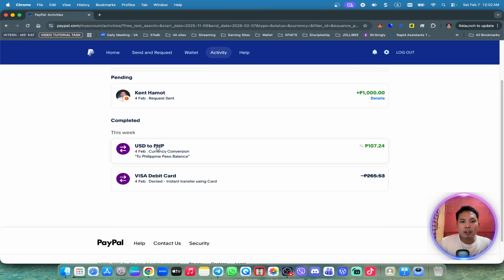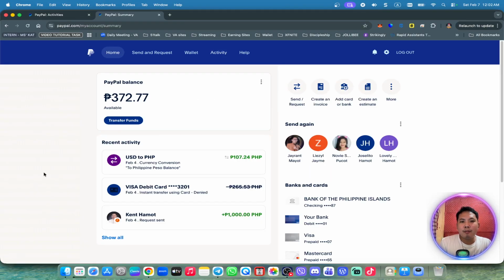How To Get a Refund on PayPal2 (Quick Tutorial)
In this video, I’ll show you How To Get a Refund on PayPal2. This tutorial is designed for beginners and walks you through everything step by step.